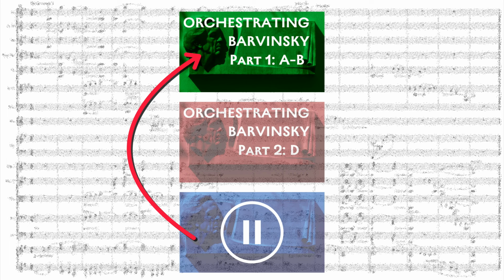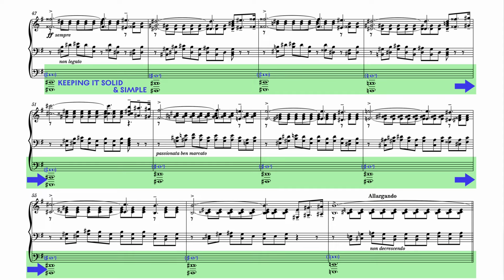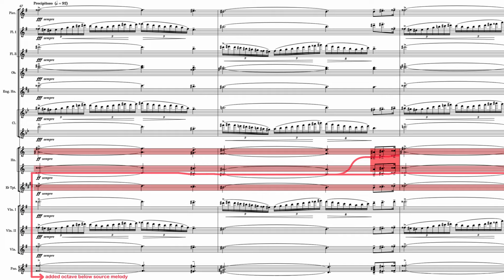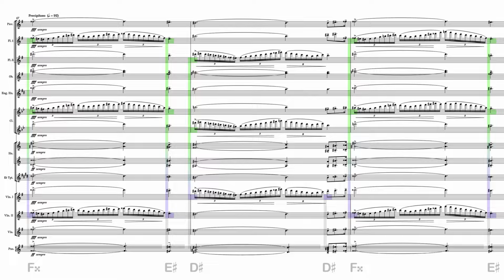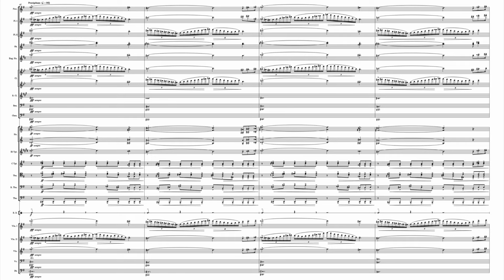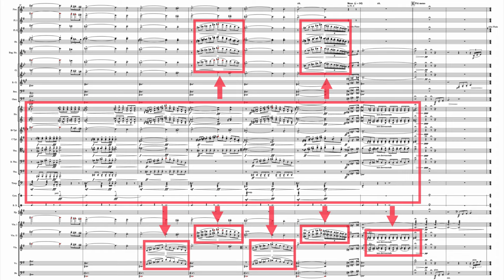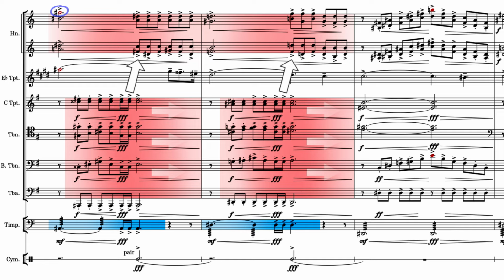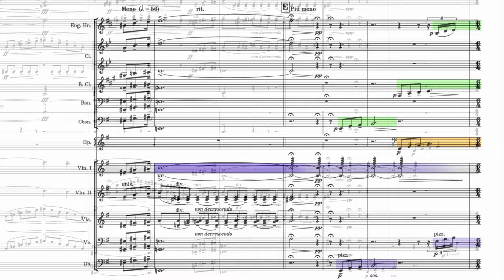Orchestrating Barvinsky, Part 3